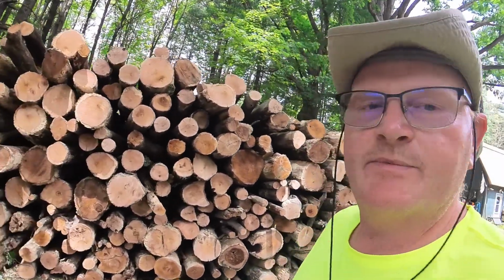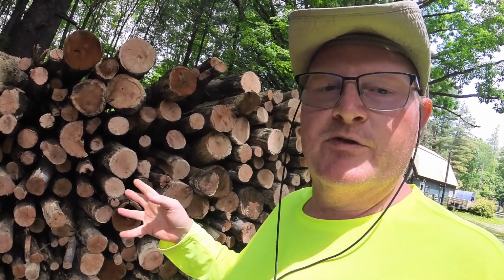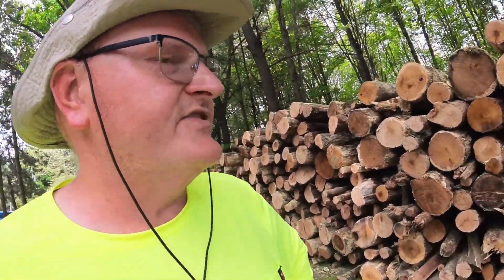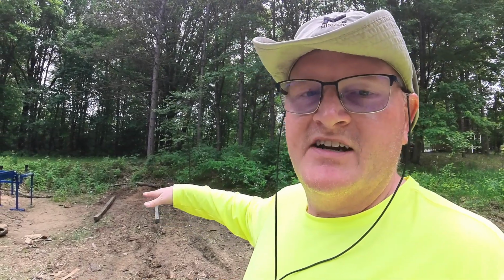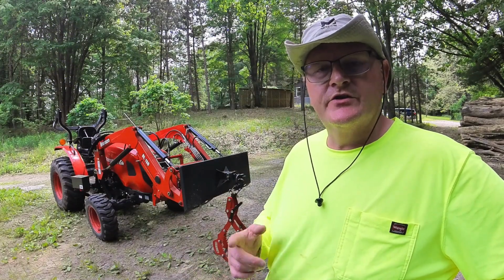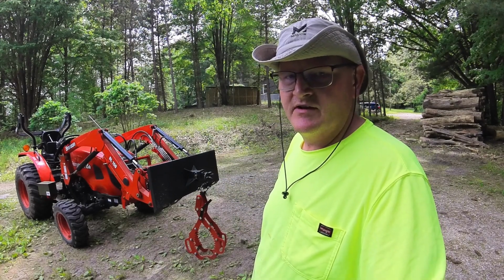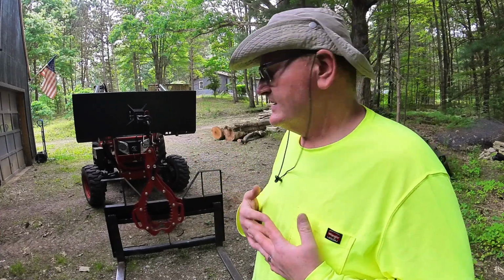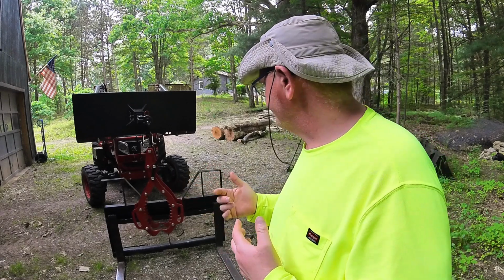Sorting Logs With The Branson Tractor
Moving and sorting logs in the wood yard with the Branson 2515h tractor, pallet forks, and the timber claw (aka poor man's grapple)